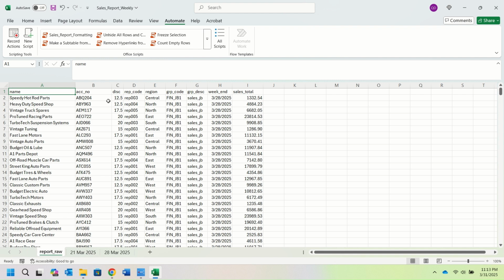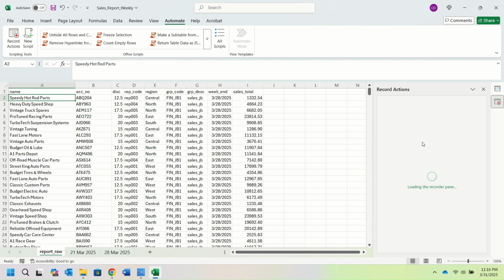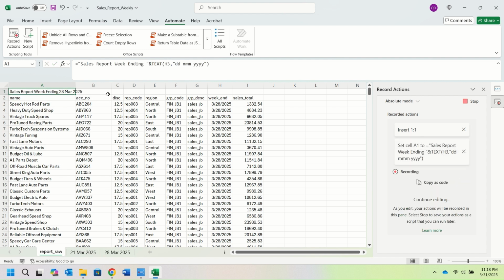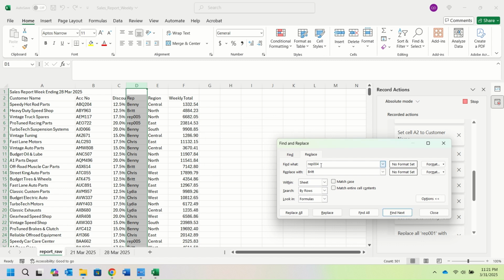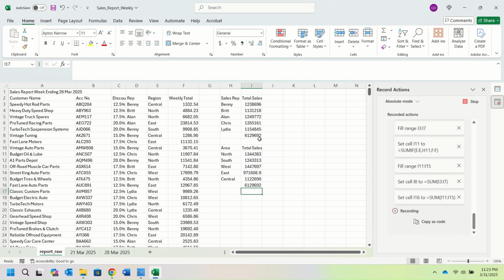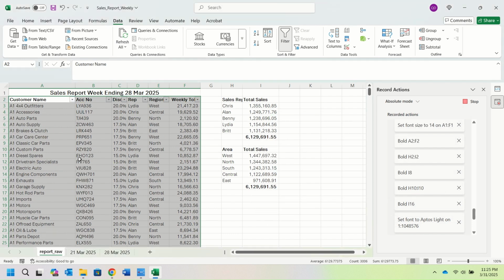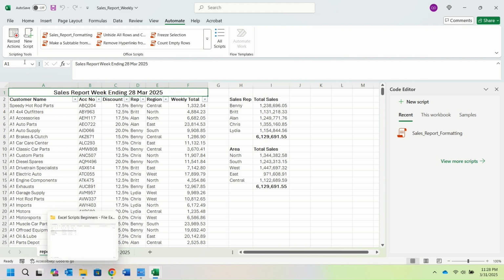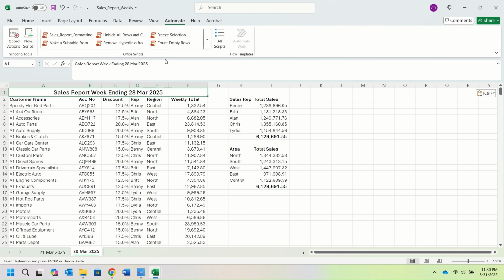🚀 Automate Excel Tasks with Excel Scripts (Web & Desktop) | Tutorial + Free Workbook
Tired of repeating the same steps over and over in Excel?

It’s time to automate your spreadsheets without writing complex VBA code! In this step-by-step Excel Scripts tutorial, you’ll learn how to create and use scripts in both the desktop and web versions of Excel — a powerful, modern way to boost productivity and simplify your workflow.

Whether you’re brand new to automation or already familiar with JavaScript/TypeScript, this video is designed to help you start using Excel Scripts right away, with practical examples, clear walkthroughs, and a FREE practice workbook to follow along.

🚀 In This Tutorial, You’ll Learn:

✅ What Excel Scripts are and how they work in the background
✅ The key differences between Excel Scripts and traditional Macros/VBA
✅ How to record actions without writing code using the built-in Automate tab
✅ How to save, edit, and run Excel Scripts
✅ How to use the same script in multiple workbooks
✅ Real-world automation examples to improve your daily workflow

Whether you’re a beginner, a data analyst, or a busy office pro — Excel Scripts can help you get more done in less time.

These workbooks are designed to help you practice every step shown in the tutorial — from recording actions to editing and reusing scripts.

🕒 Chapters / Timestamps (Jump to What You Need):

00:00 – Intro
00:18 – Why Use Excel Scripts?
02:05 – Setting Up the Script in Automate Tab
02:23 – Recording Actions with Excel Scripts
12:13 – Saving the Script
12:46 – Viewing the Saved Script
13:34 – Running the Script in Excel
14:42 – Download Practice Workbook
15:02 – Reusing the Script in a Different Workbook
16:30 – Google Sheets Tip (Free Macros Alternative)
16:43 – Outro & Final Thoughts

💡 Why Learn Excel Scripts Instead of VBA?

✔ No complex code required – you can record actions just like macros
✔ Modern JavaScript/TypeScript-based syntax
✔ Works in Excel for the web and desktop
✔ Better compatibility for shared or collaborative environments
✔ Perfect stepping stone if you’re interested in learning scripting languages

Even if you’re new to automation, Excel Scripts makes it easier than ever to save time and reduce manual errors in your spreadsheets.

🧠 Who This Tutorial Is For:

✅ Office professionals looking to speed up daily reports
✅ Small business owners who want to simplify their processes
✅ Data enthusiasts and analysts managing large spreadsheets
✅ Students and beginners looking to learn Excel automation
✅ Anyone wanting to eliminate repetitive tasks in Excel!

📥 Resources You’ll Need:

✔ Excel for Microsoft 365 (with Automate tab enabled)
✔ Internet connection (for Excel Web use)
✔ Download the Free Workbook
✔ Optional: Basic familiarity with Excel or formulas